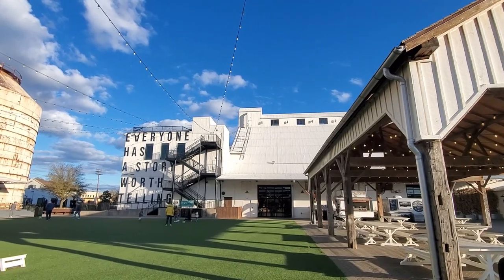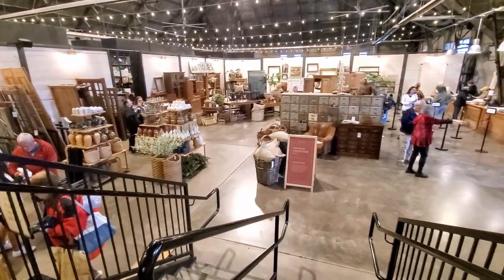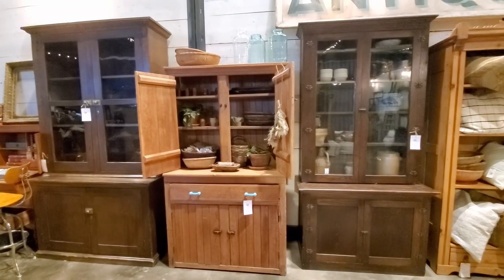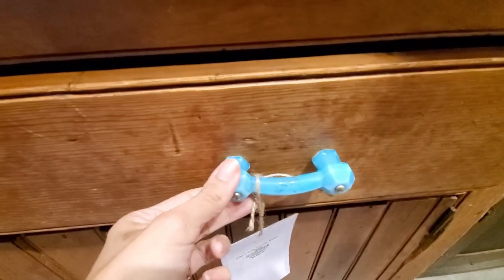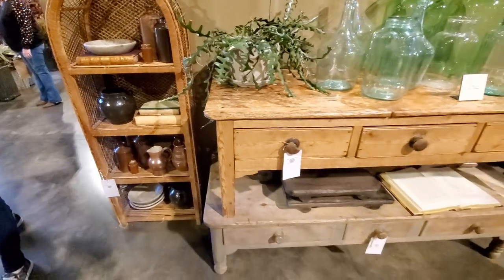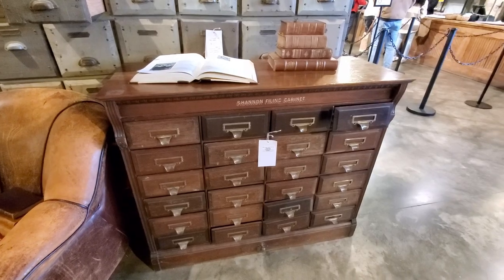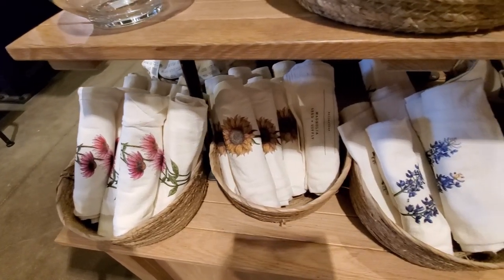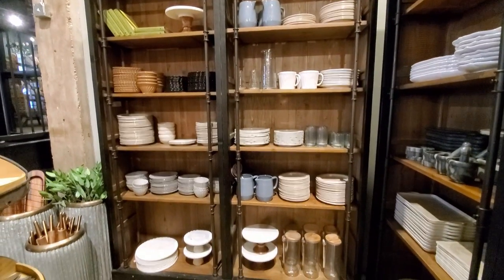Magnolia Market Antiques Found And Collected by Joanna Gaines | Magnolia Market Spring 2023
ABOUT ME

Hi! I’m Mily, I'm from Peru and I've been living in the US for the past six years. I love to shop and share home decor, thrifted finds and more!